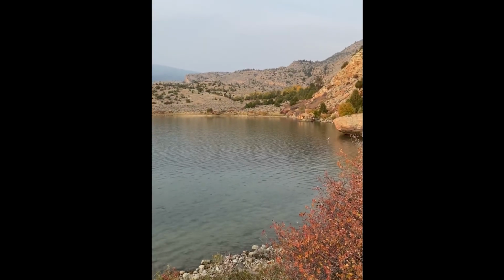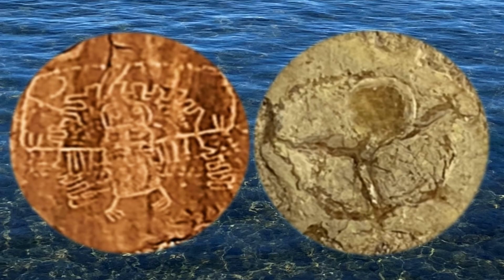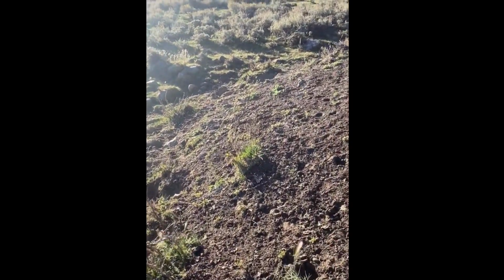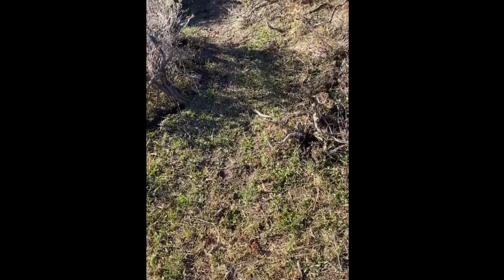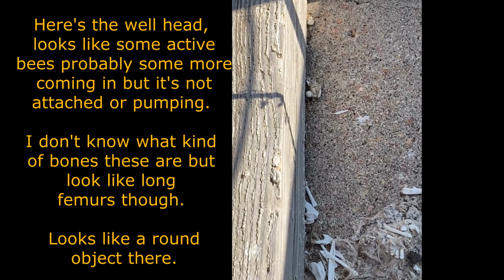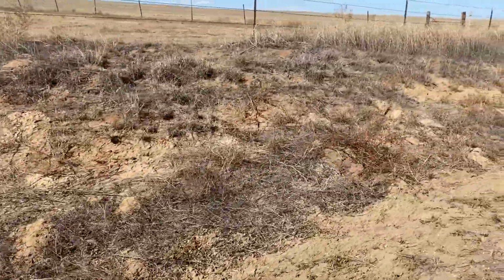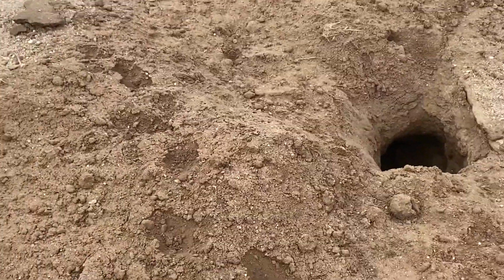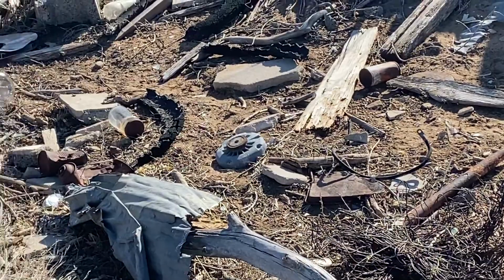Scariest Trails from the Chase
The video highlights the scariest discovery footage chasing down the alien creatures in Wyoming and Colorado. The opening scene almost made me discard all the research as I was so terrified of the pain from the darts. @GeoVortex